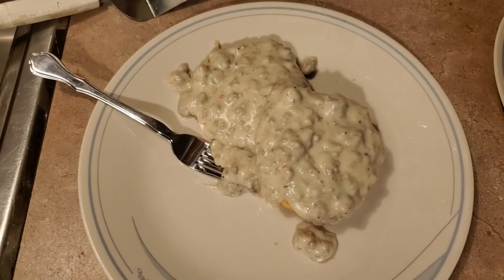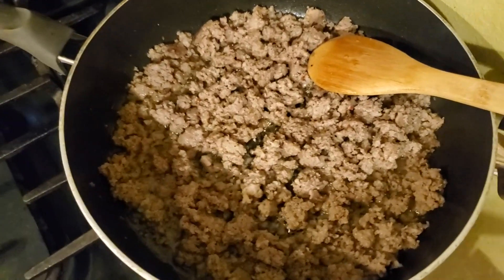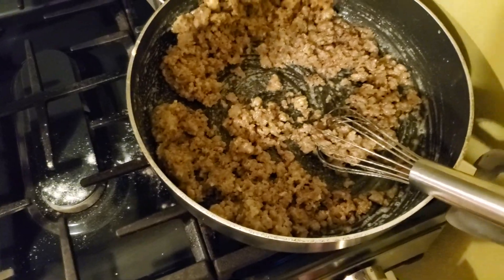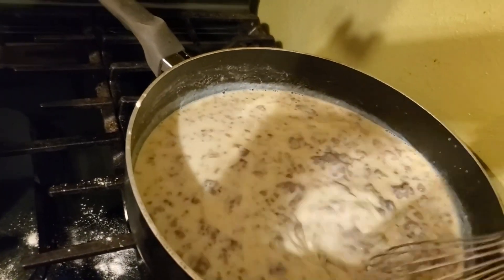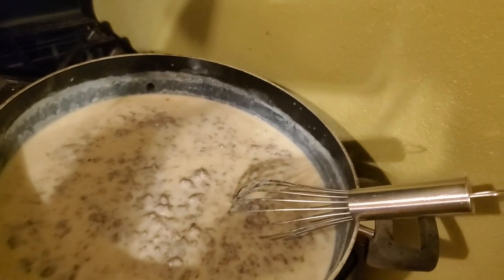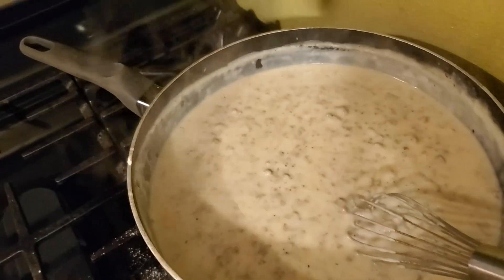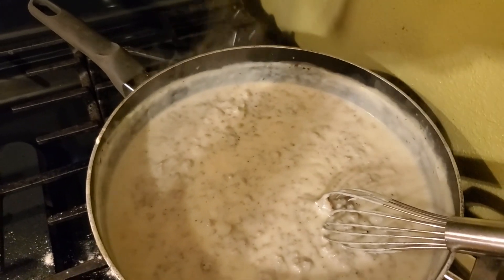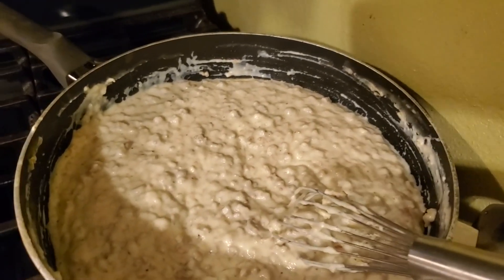How to make my Biscuits and Gravy | Biscuits and Gravy Recipe | Easy Recipe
Get the written recipe here↓↓

St. Peter, IL
62880